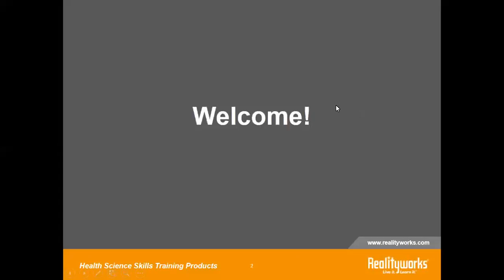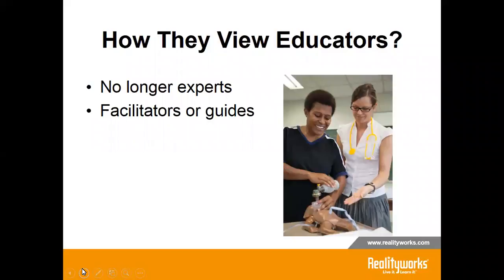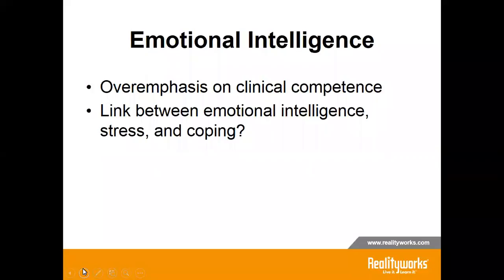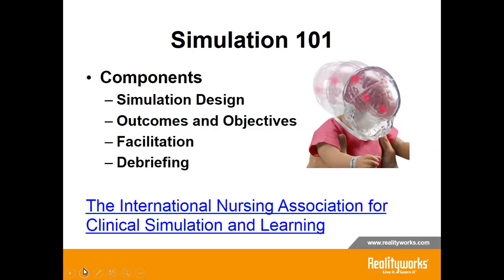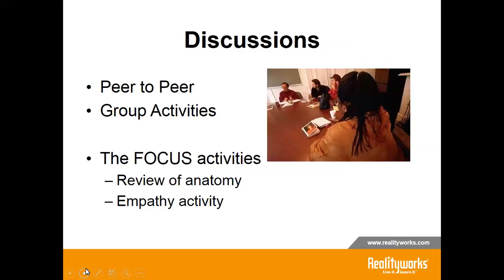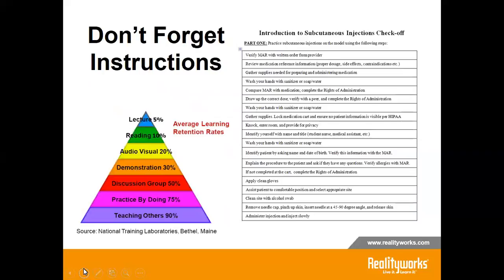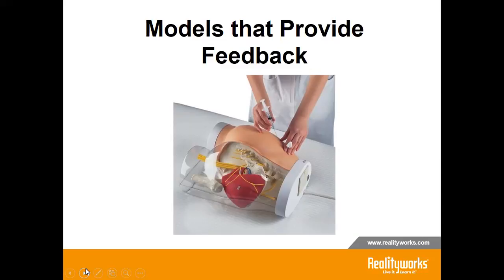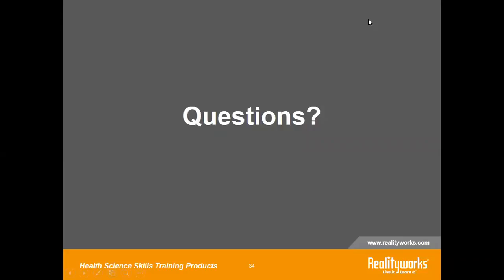Educating Students on Patient Care with Hands-On Learning Methods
In this 30-minute webinar, Nursing Instructor and Educational Technologist Kasey Carlson explores key patient care and sensitivity topics that today’s nursing students need for success in a growing field. You'lll learn how to engage your students with hands-on learning methods and review Realityworks’ new Health Science tools.